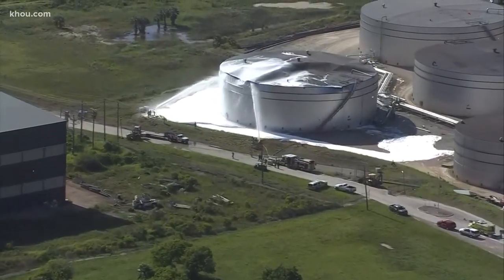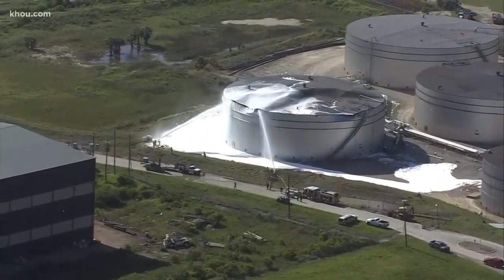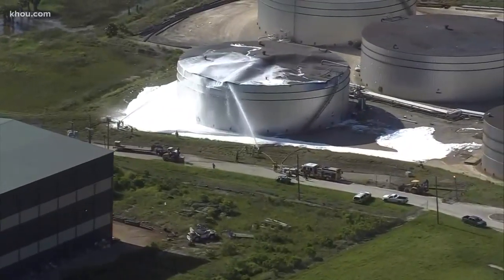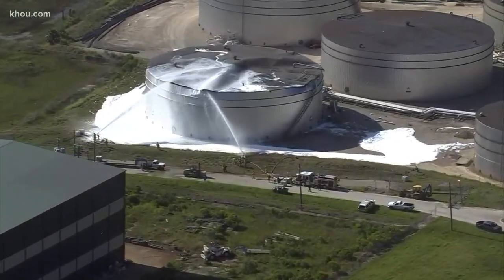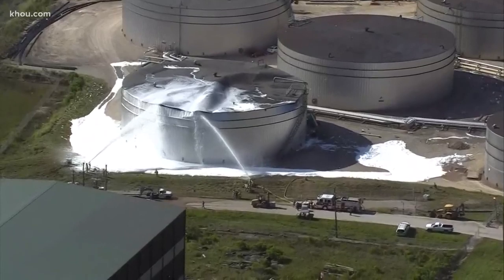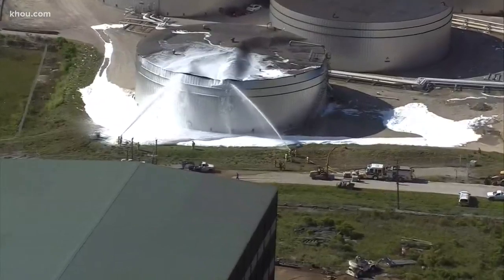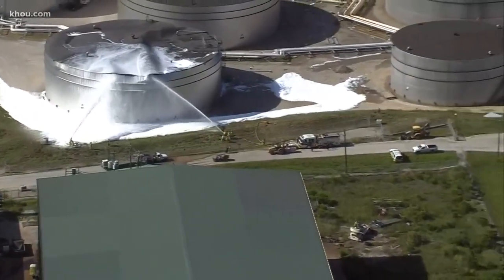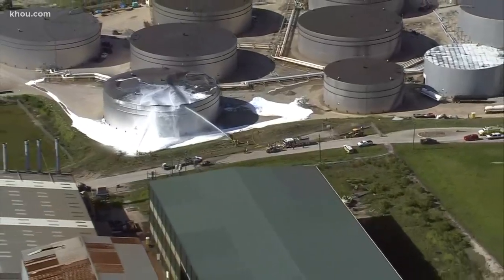2 workers injured in oil tank explosion near Texas A&M Galveston campus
Two workers were injured Tuesday, May 19, 2020, in an oil tank explosion on Pelican Island, which is near Galveston Island.